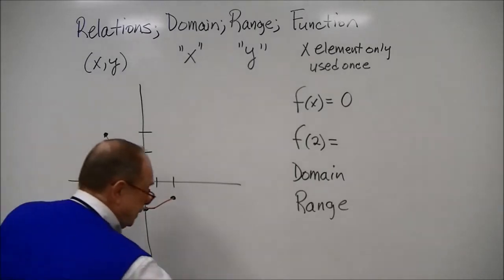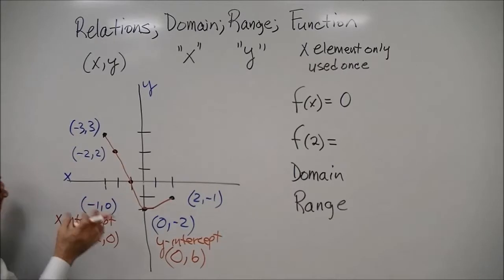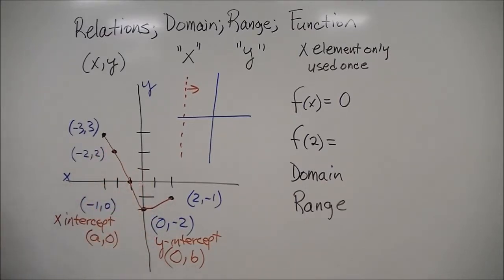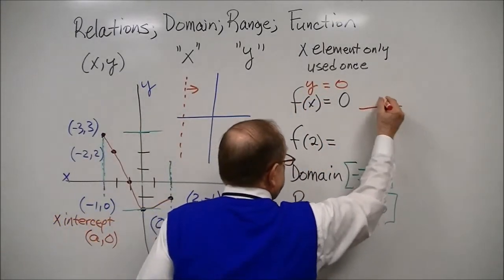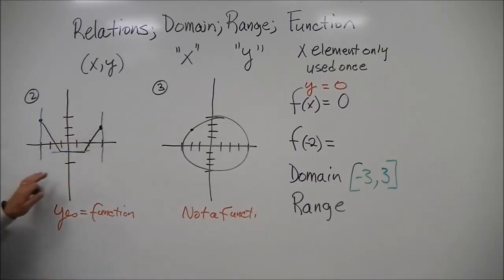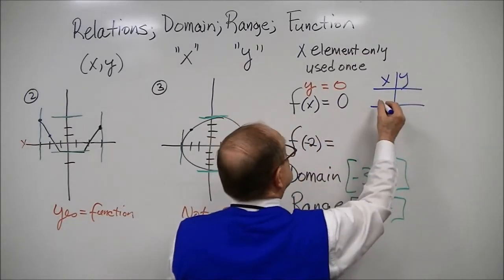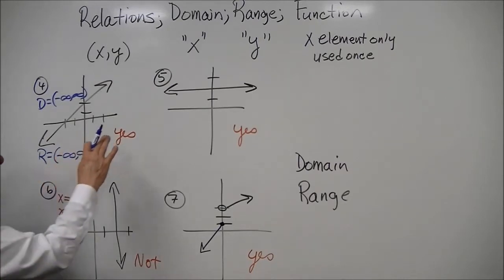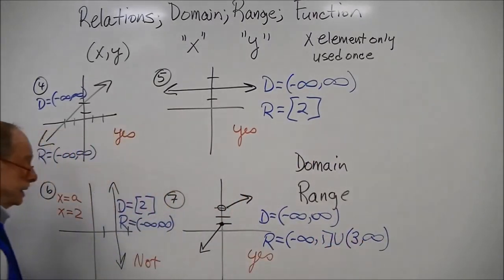Relations, Domain, Range & Function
The above topics are discussed with a number of examples including Piece-Wise Functions. Also included is the vertical line test for determining function.